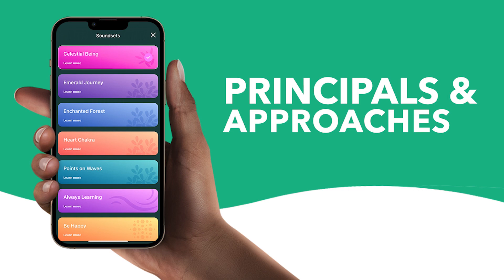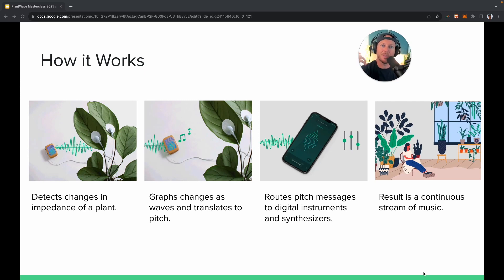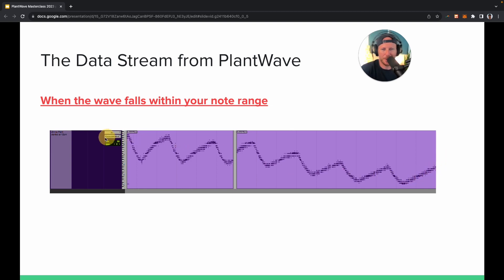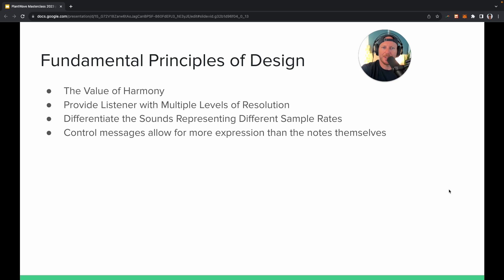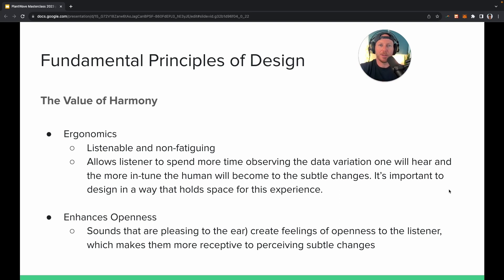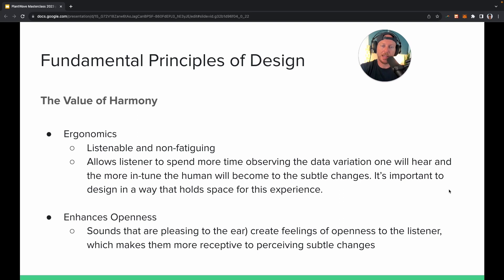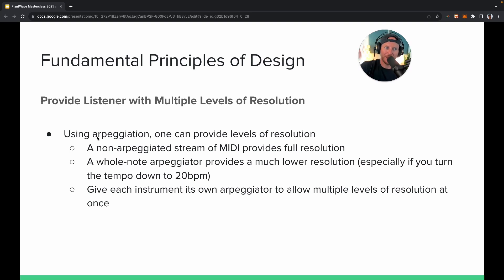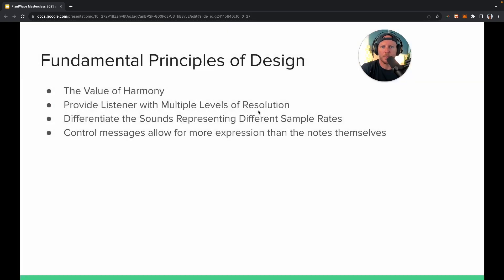Module 2: Principles and Approaches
PlantWave lets plants sing. Tune into nature and listen to the music of your plants.